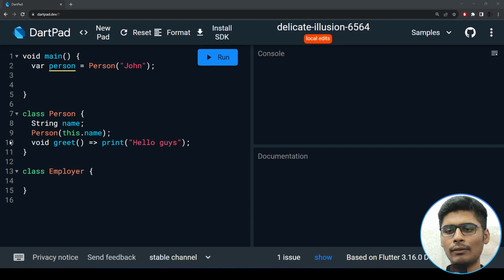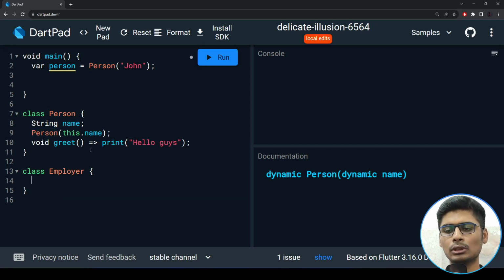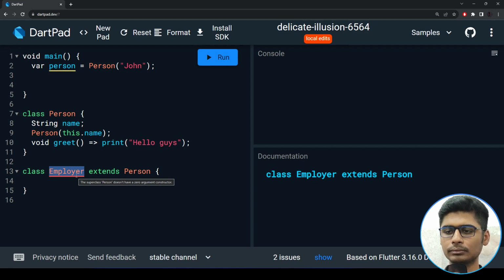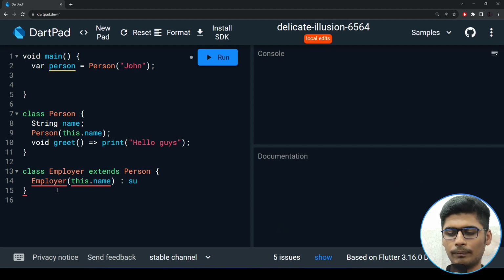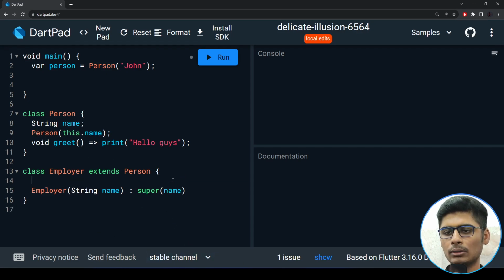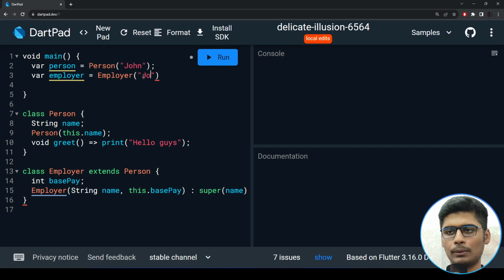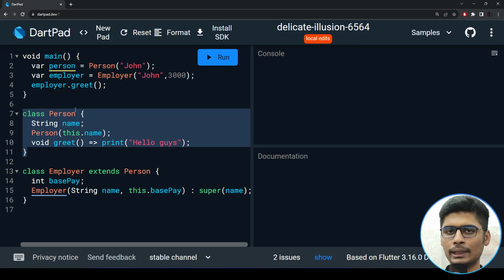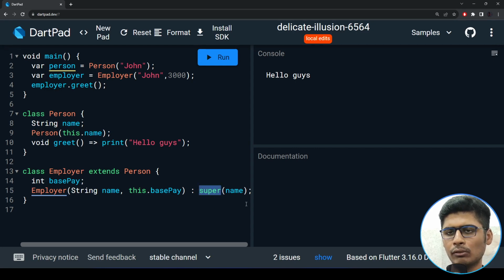Dart Tutorial #27 Inheritence